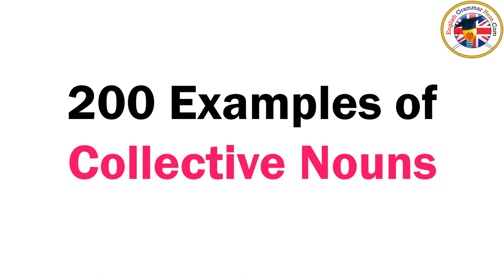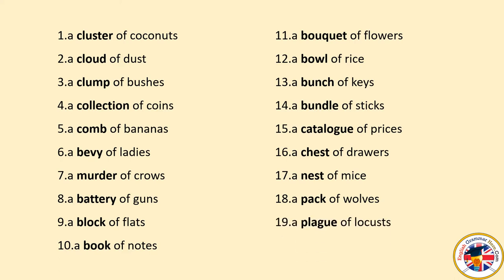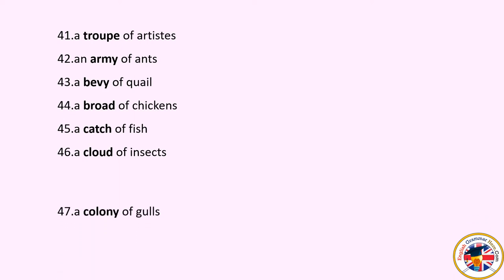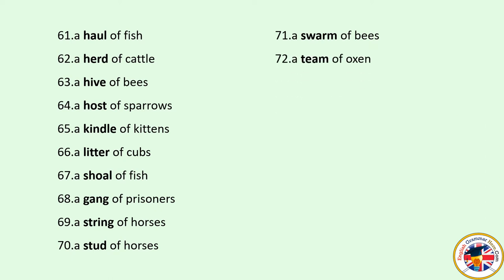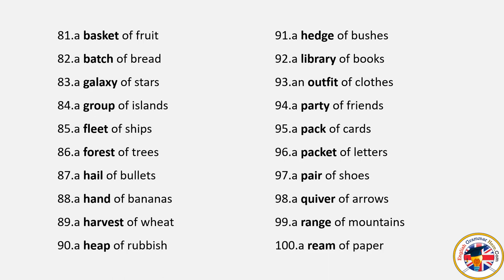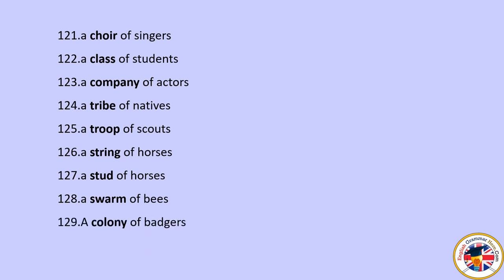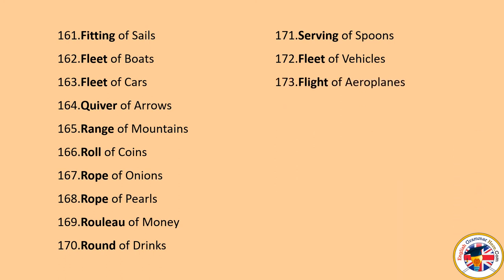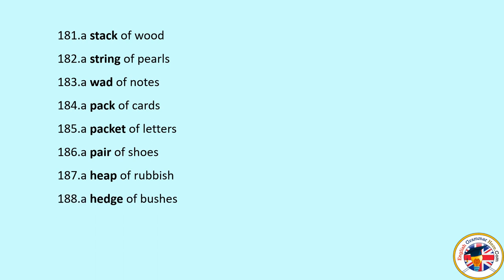200 Examples of Collective Nouns in English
What is Collective Noun?
Collective nouns are words for single things that are made up of more than one person, place, animal, thing, or idea.
Words like Flock, Crowd and Staff are collective noun examples. There are lots of collective nouns.

Examples of Collective Nouns
1.a cluster of coconuts
2.a cloud of dust
3.a clump of bushes
4.a collection of coins
5.a comb of bananas
6.a bevy of ladies
7.a murder of crows
8.a battery of guns
9.a block of flats
10.a book of notes
11.a bouquet of flowers
12.a bowl of rice
13.a bunch of keys
14.a bundle of sticks
15.a catalogue of prices
16.a chest of drawers
17.a nest of mice
18.a pack of wolves
19.a plague of locusts
20.a pride of lions